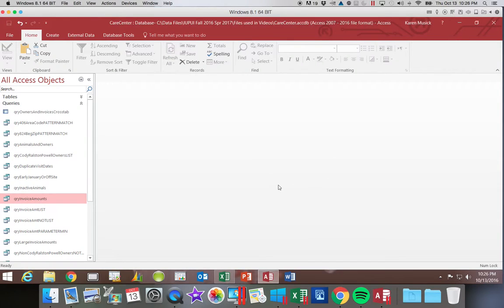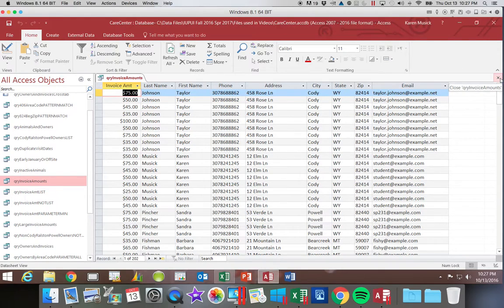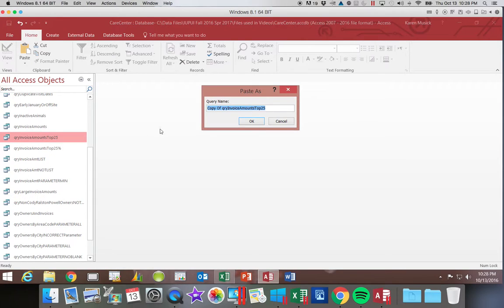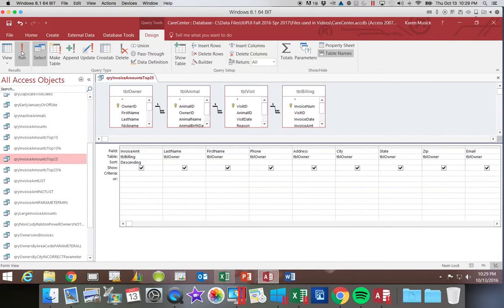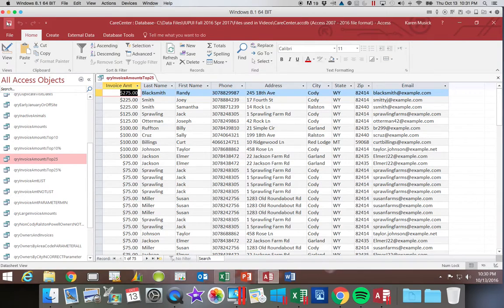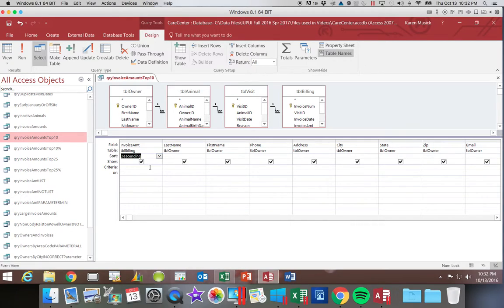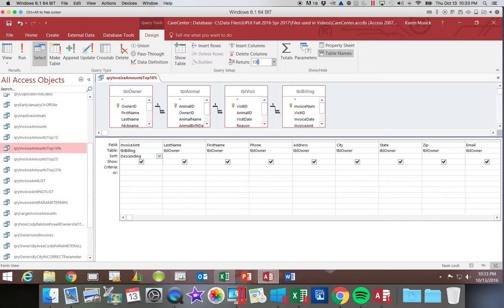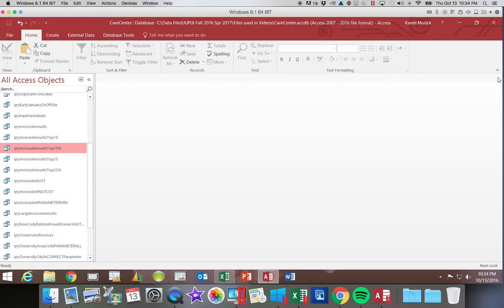Access 2016 Module 5 Part 11-Top Value Query-1080p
Top-Value Query
HD-1080p format (1920x1080 resolution)